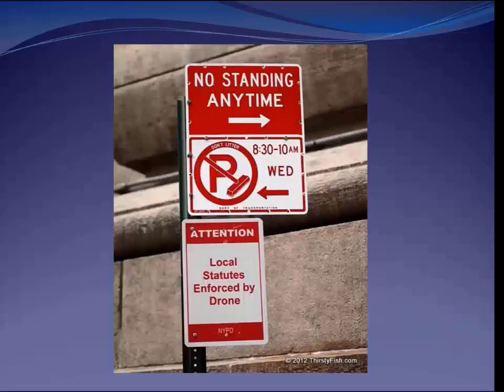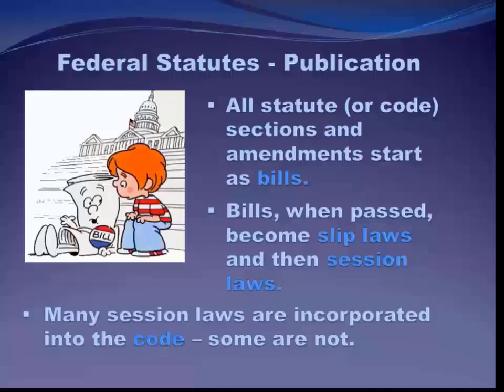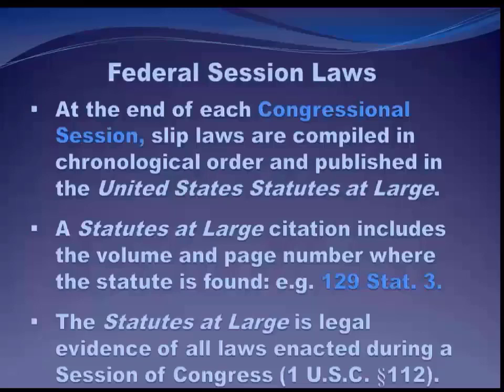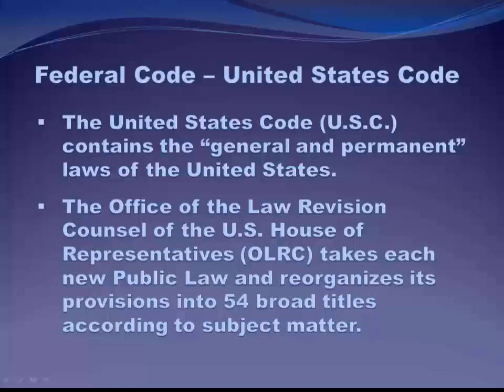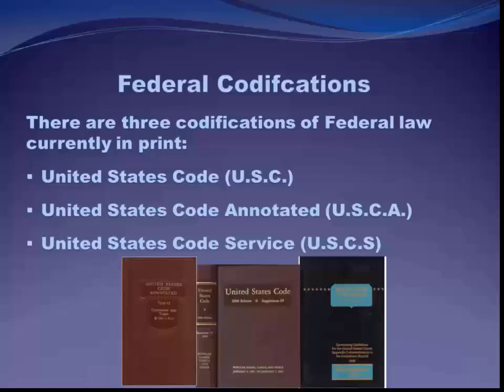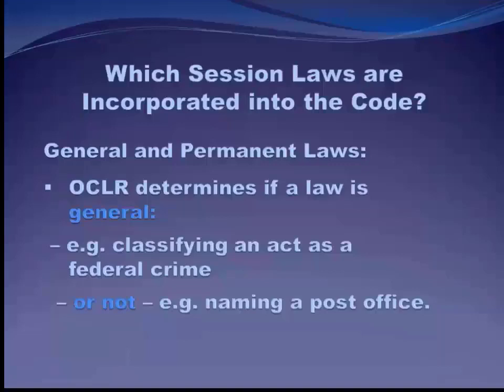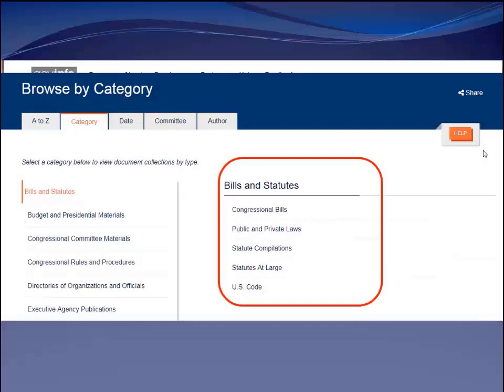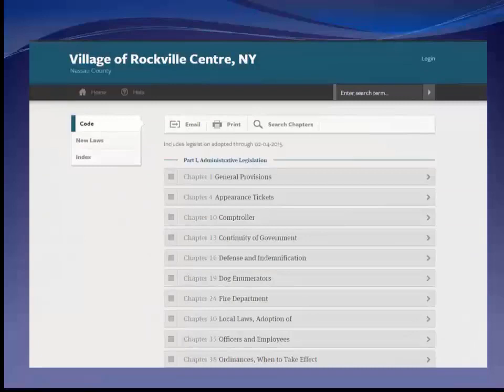Week 5 Video Lecture - Spring 2021